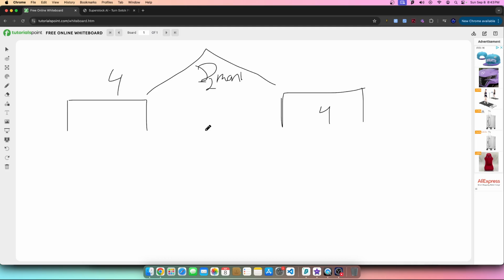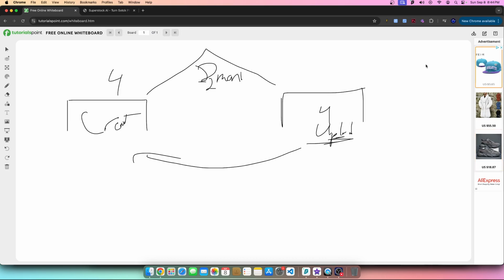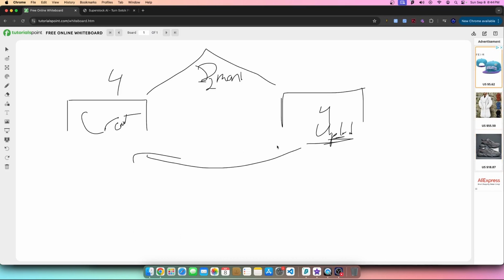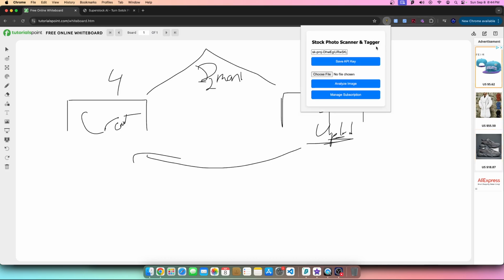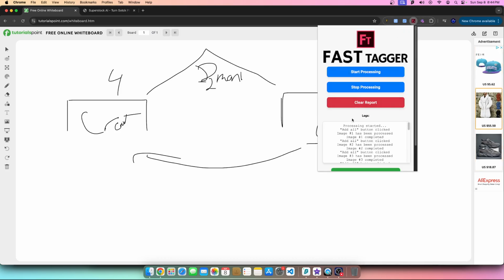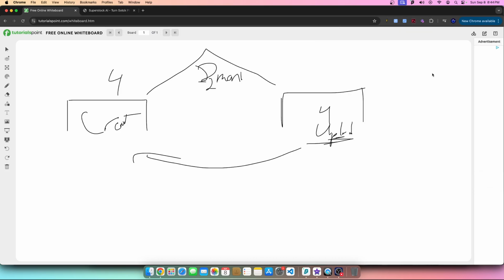Double Your Adobe Stock Income in Just 8 Weeks!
---MORE VIDEOS EVERY Ai UPLOADER SHOULD WATCH